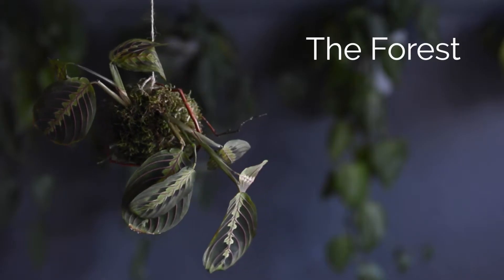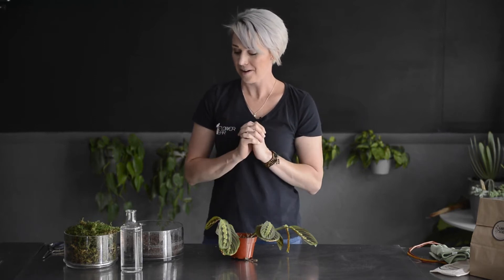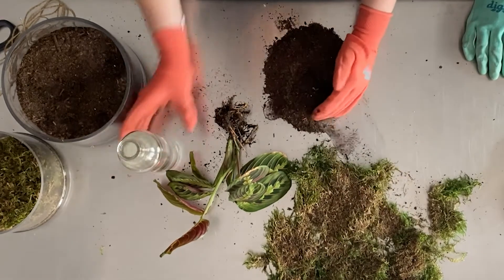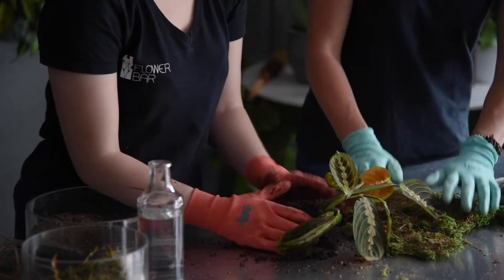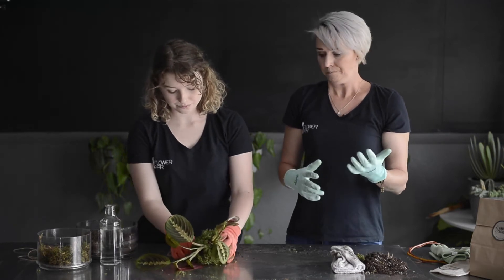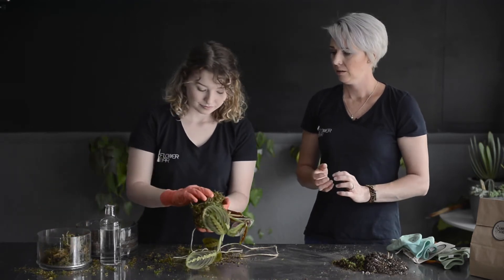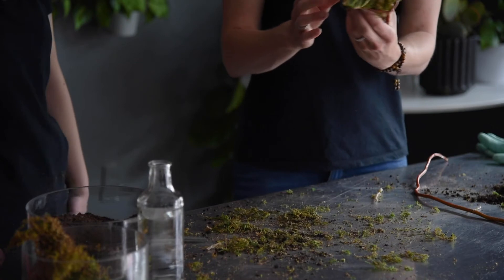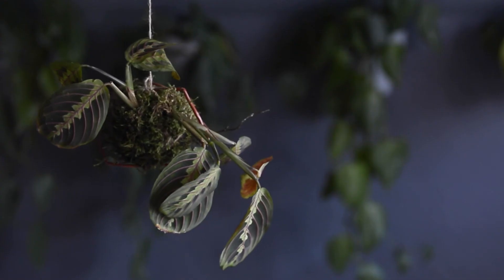Flower Bar Plant Project - The Forest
Welcome to Flower Bar's tutorial for our Plant Project, The Forest

Learn how to make your very own Kokedama! Kokedama translates to moss ball, and this hanging plant is something you can create for your own home or as a gift.

In your bag, you will find the following:
Gloves
Twine
Garden Soil/ Peat Moss Mix
Sheet Moss
(1) Humidity Loving Plant

If you are not in the greater Phoenix area, and are following along, all of these items can be found at your local home improvement store or garden center!

 We hope you have a great time watching your Kokedama plant grow!

Happy growing, friends!